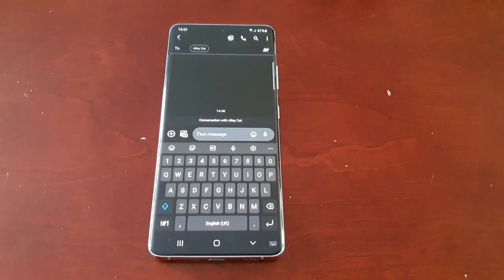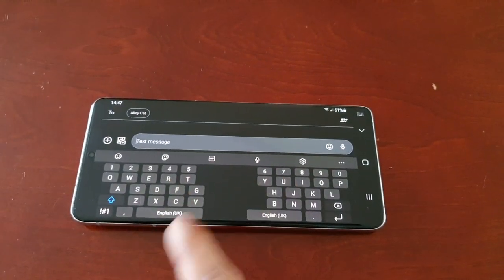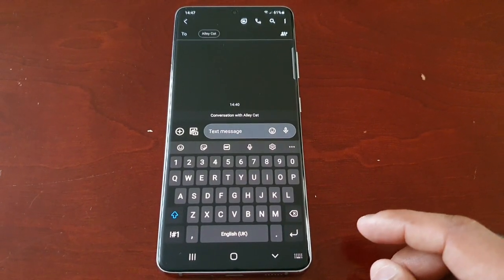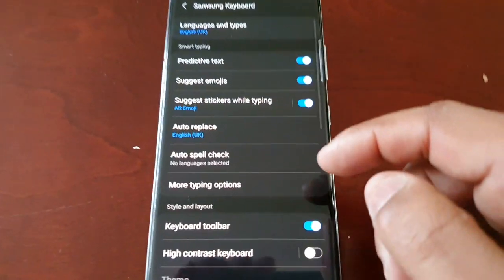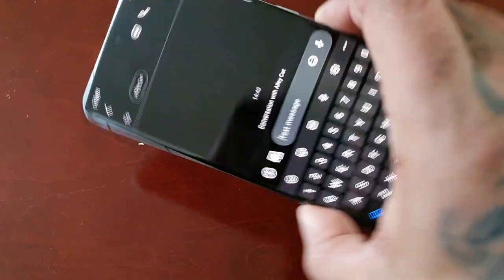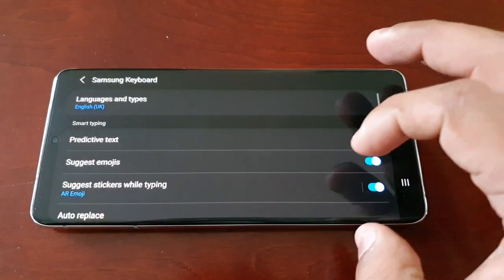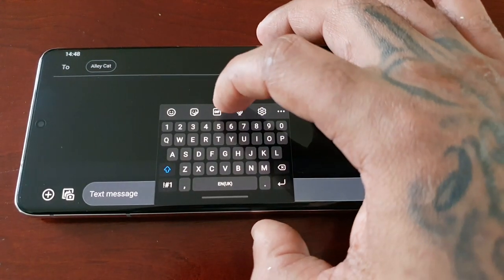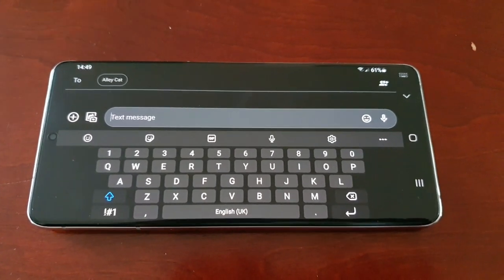Samsung Galaxy S21 Ultra Turn Off Split Keyboard & Switch To Standard Keyboard in Landscape View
hi everyone android doctor here again in todays video i will be showing you how to switch from split keyboard to the standard keyboard when in landscape view on the Samsung Galaxy S21 Ultra!!